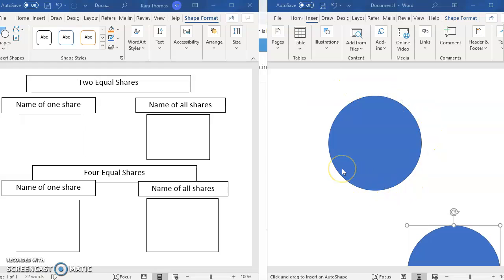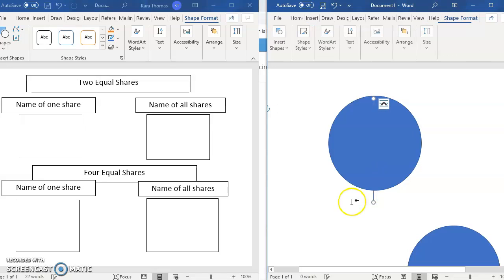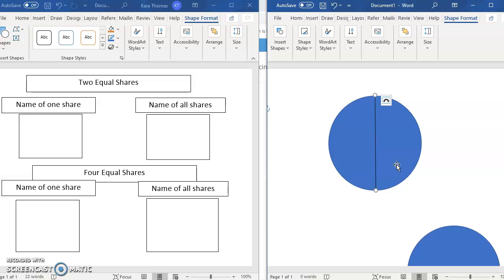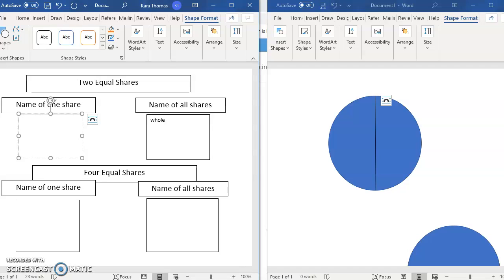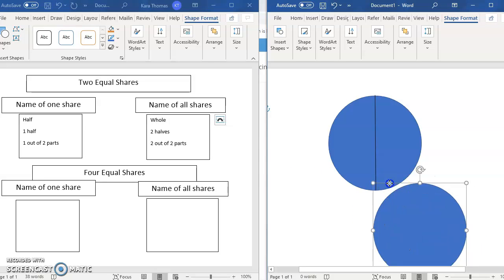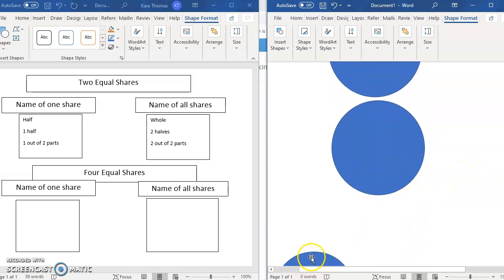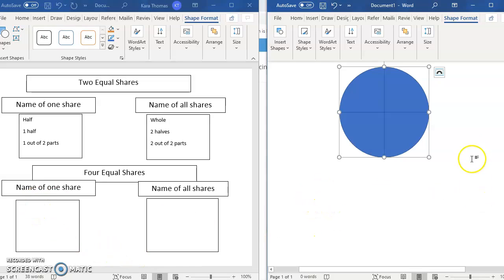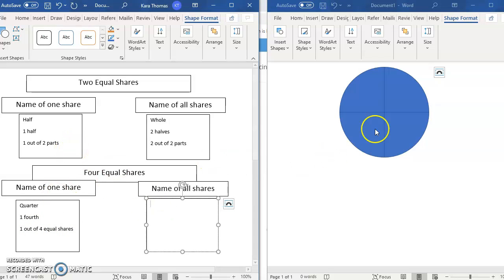Halves and Fourths Math Lesson